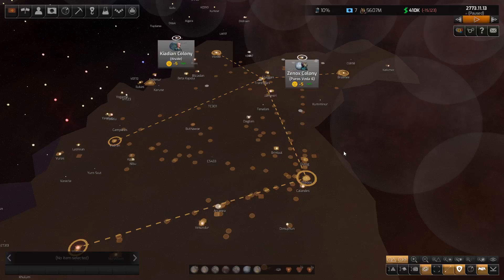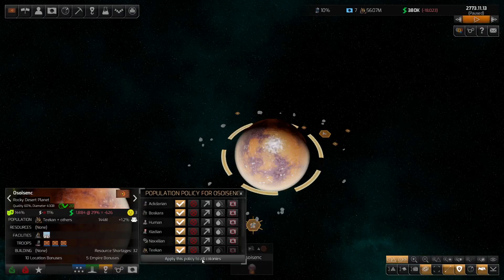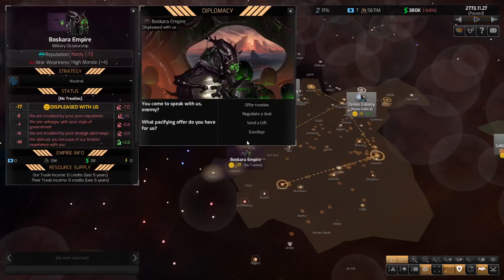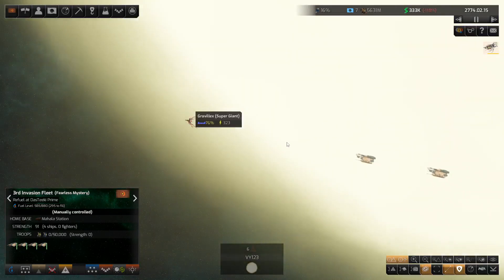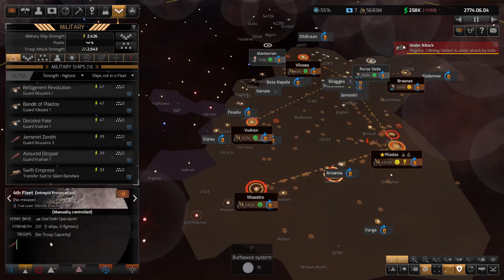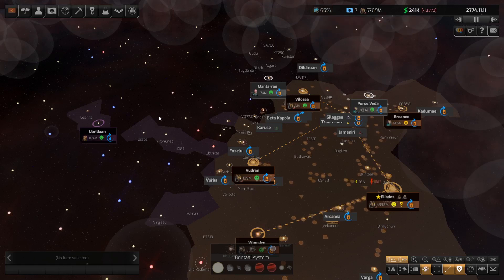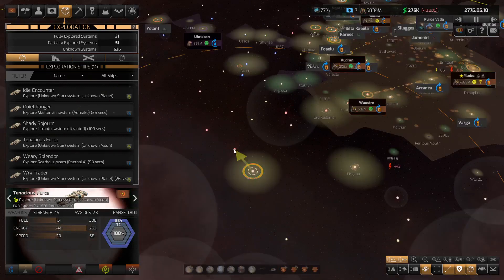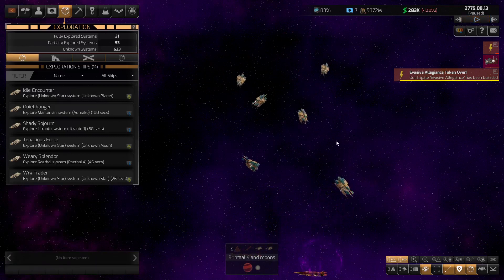DISTANT WORLDS 2 ~ DasTeekan Guilds ~ 10 An Unpleasant Surprise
This is the sad saga of the DasTeekan Trade Guilds. A story of how a collective of space-faring rodents take to space to carve out a trading empire against the odds. Distant Worlds 2 is an incredible game where you can never really breathe easily.